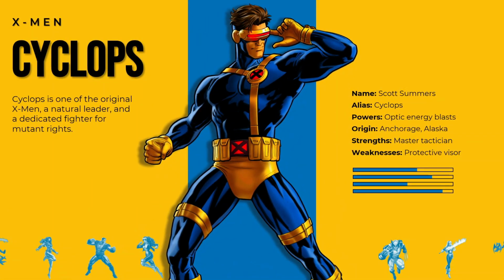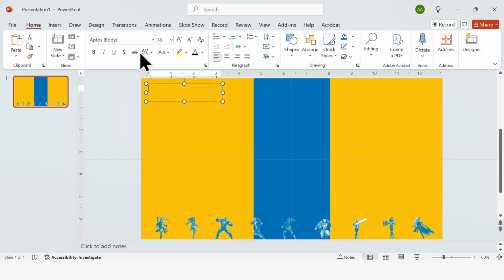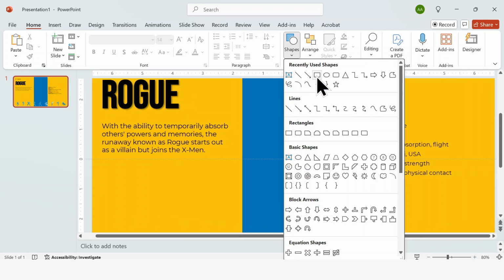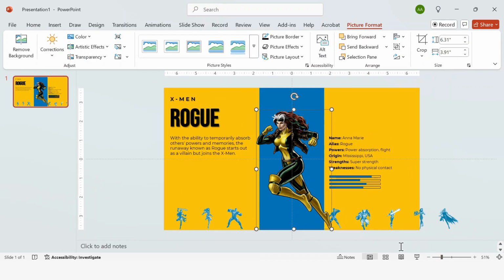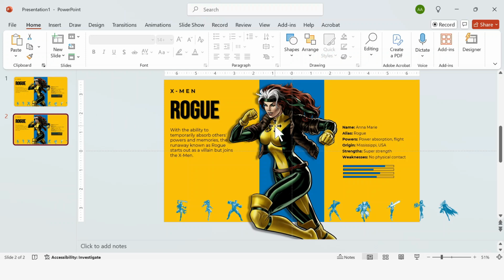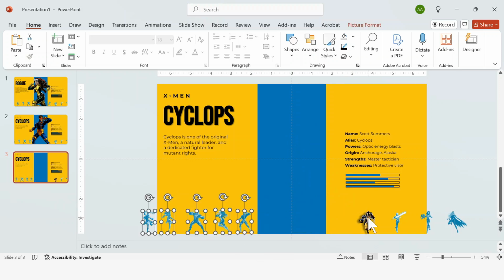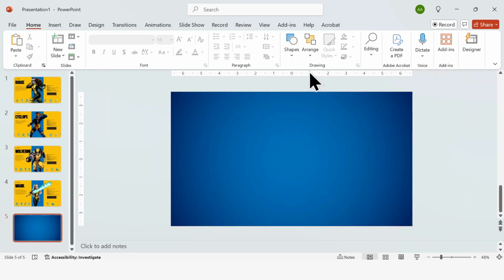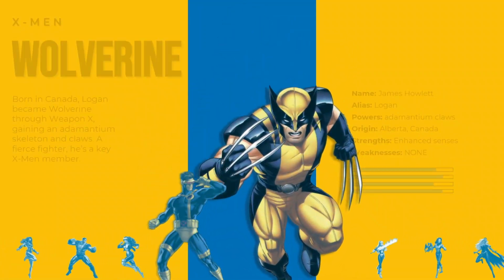How I Made This Character Select Animation in PowerPoint | Step-by-Step Tutorial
PowerPoint's Morph Transition is Super Underrated! 💀

In this tutorial, I'll show you how I used the Morph transition to animate a character rotation effect in PowerPoint for the X-Men. Links to the image sources are listed below, and you can apply this tutorial to a variety of different characters!

🎨Fonts and Colors

Subtitle (X-Men): Montserrat Semibold | Size 20 (Google Font – Downloadable)
Title (Character Name): Bebas Neue | Size 96
Body Text: Montserrat | Size 16
Background Color: Orange (PowerPoint Standard)
Rectangle Color: Blue (PowerPoint Standard)

⌛Timecodes

0:10 – Image Arrangement & Formatting
0:34 – Background Design
1:09 – Text Placement & Formatting
2:25 – Stat Bar Creation (Optional)
3:28 – Repositioning the Characters
4:09 – Adding Image Shadows
4:48 – Next Character Slide
6:00 – Remaining Character Slides
6:58 – Title Slide Creation
8:07 – Applying the Transitions